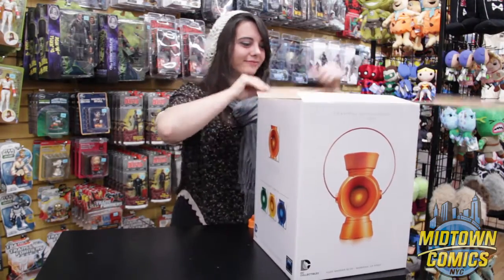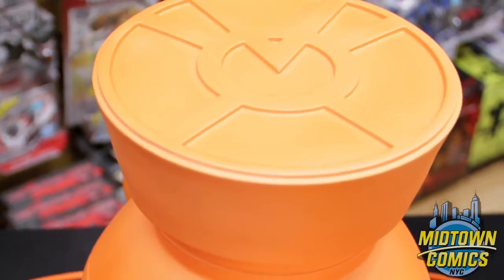Orange Lantern 1/1 Scale Power Battery and Ring Prop Replica Unboxing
Midtown Comics brings you a look at the Orange Lantern 1/1 Scale Power Battery and Ring Prop Replica by DC Collectibles!